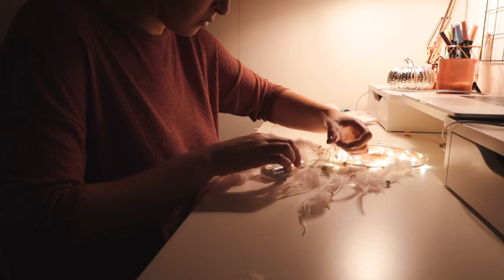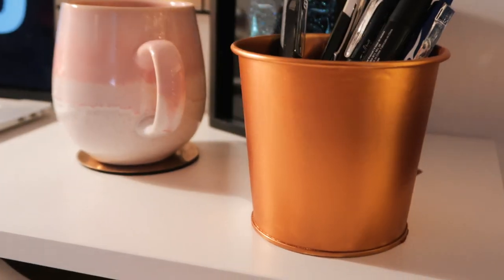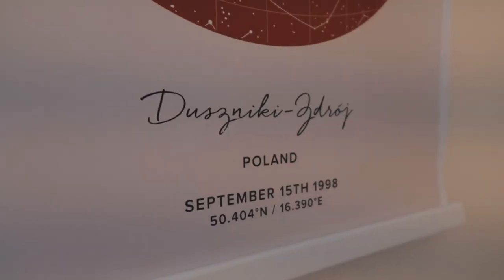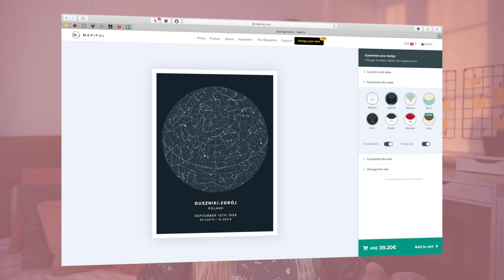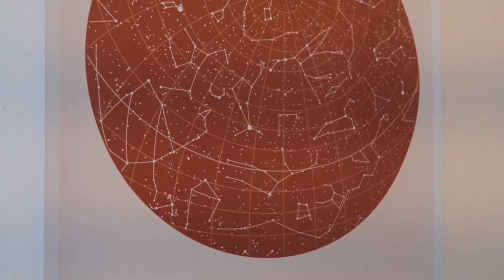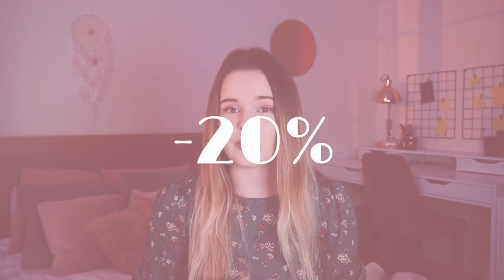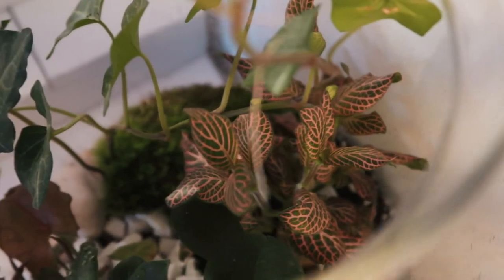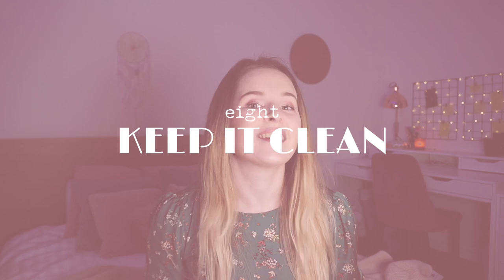how to make your bedroom cozy | Mapiful Star Map Review